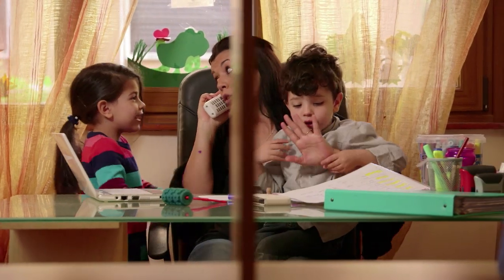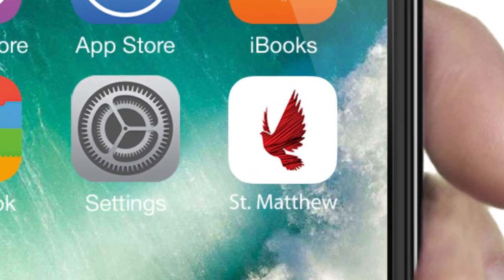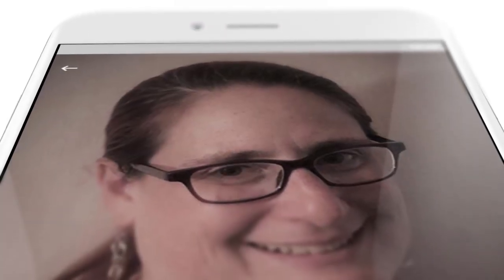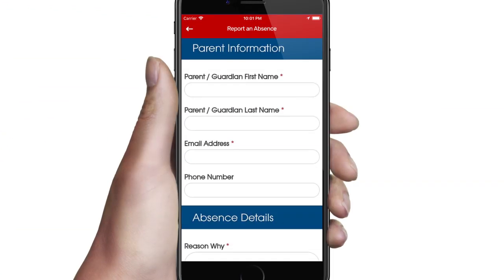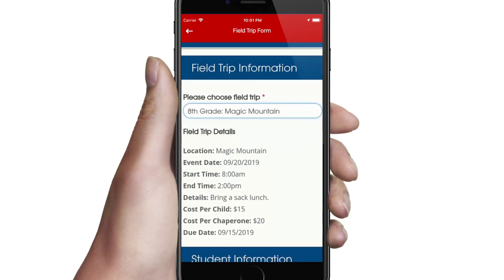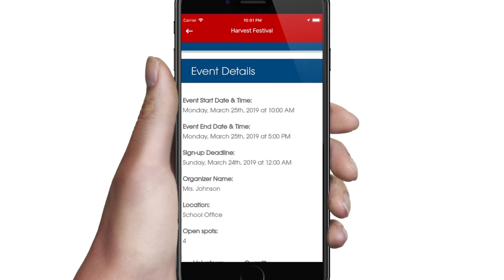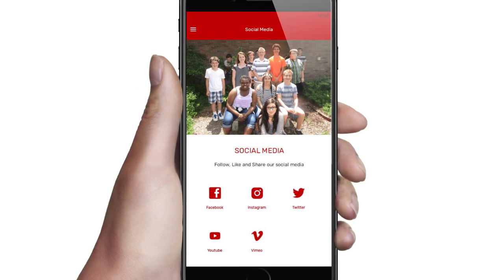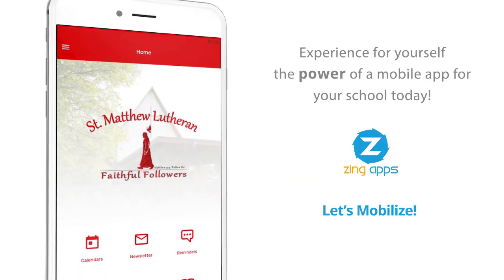St. Matthew Lutheran School App